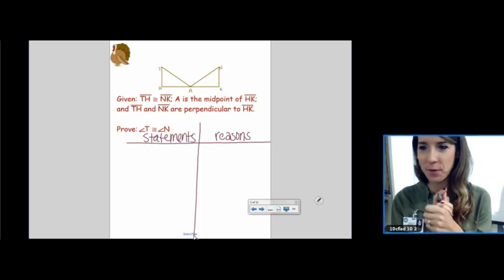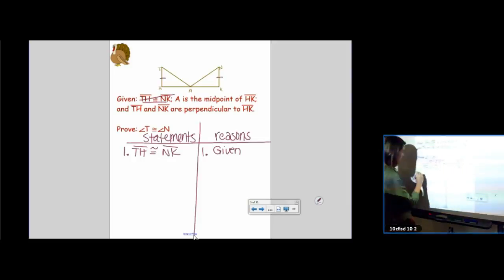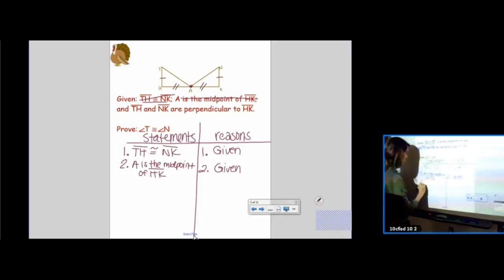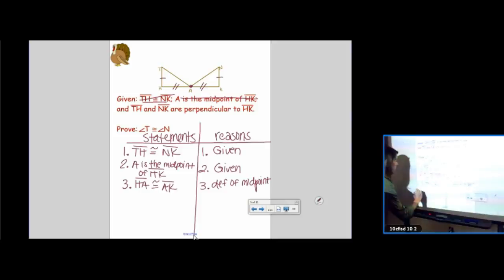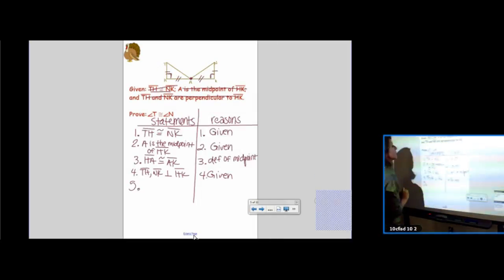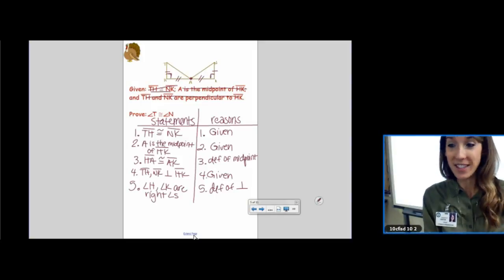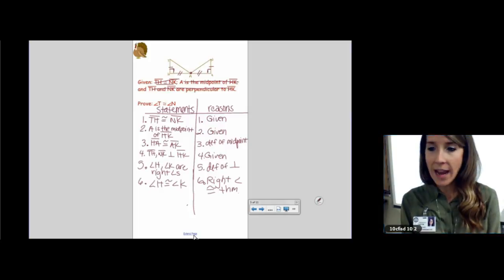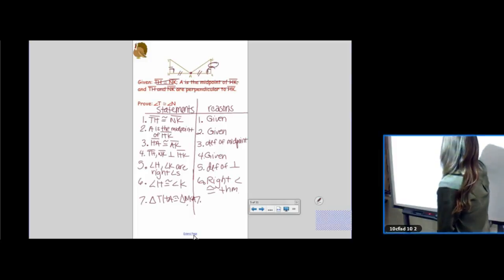8 Step Proof K 2016